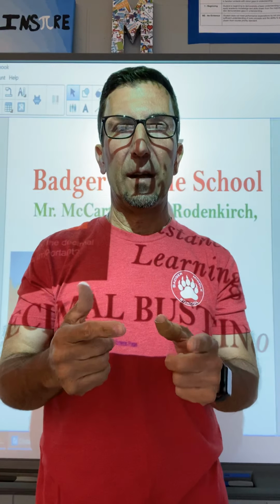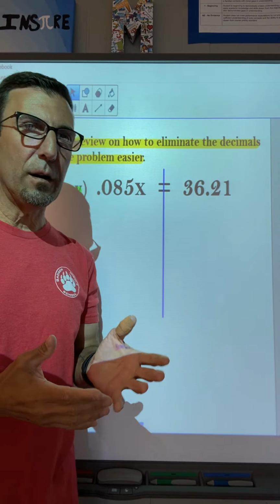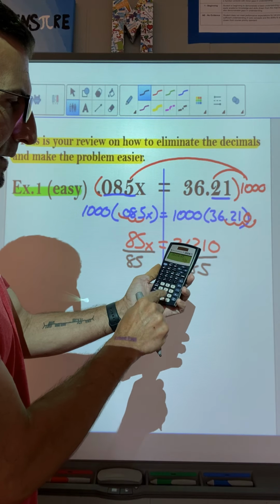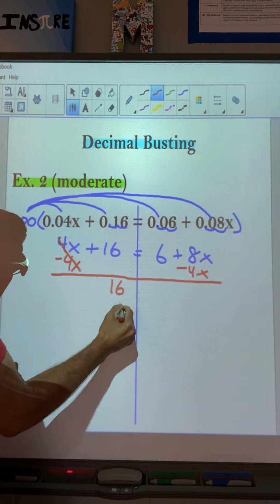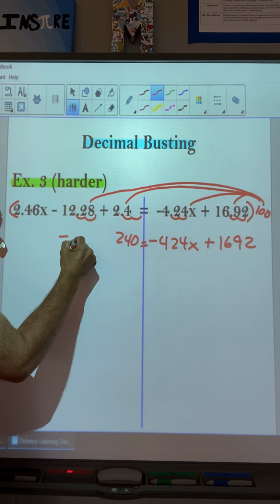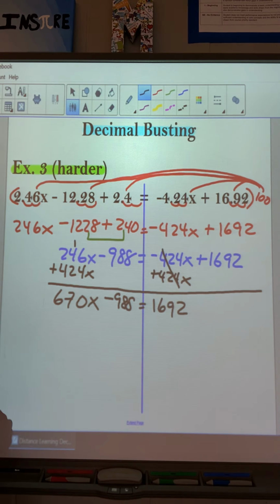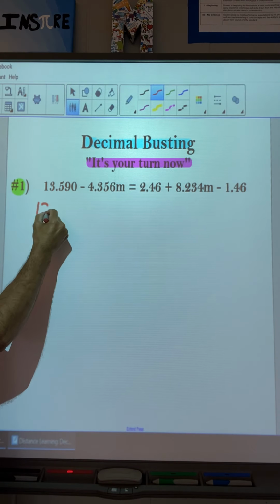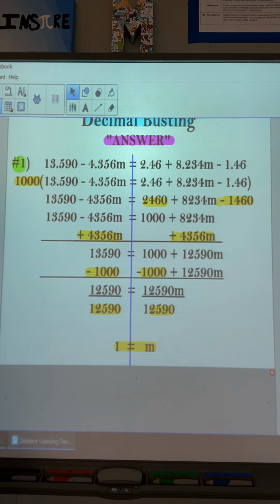Distance Learning 2.0 (7) Decimal Busting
(7) Decimal Busting